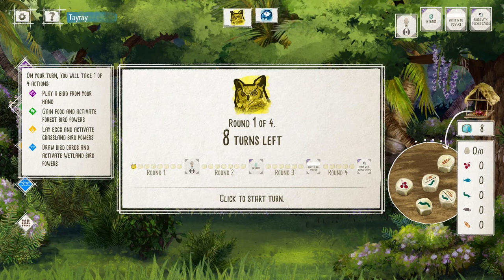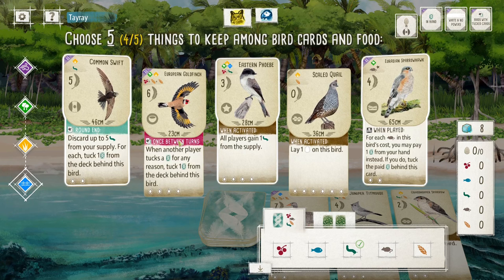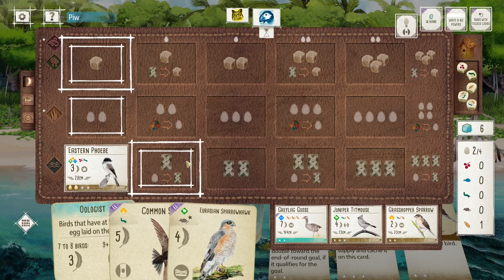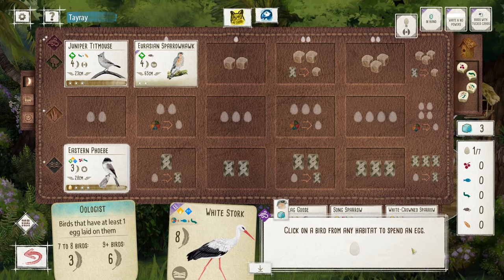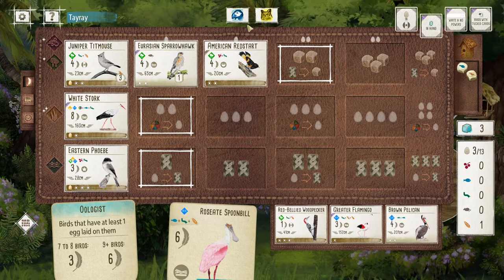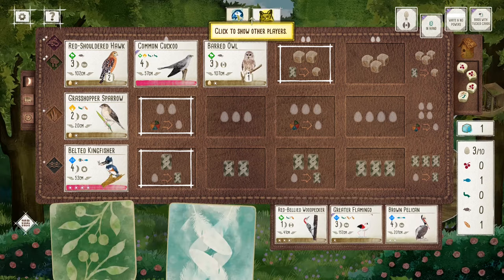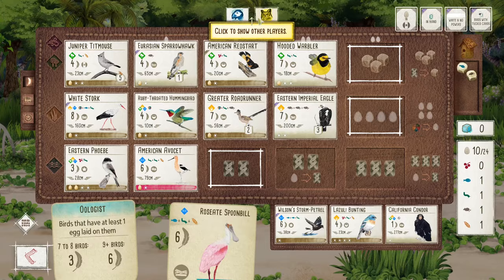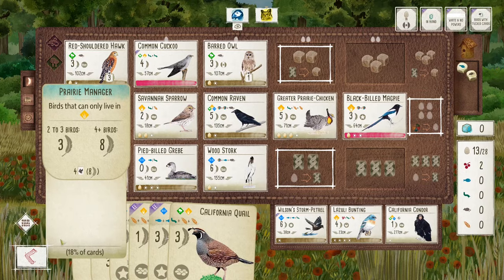Back to classic Wingspan base board!